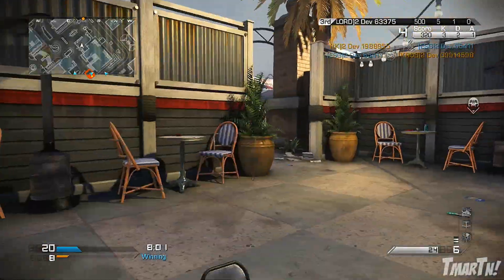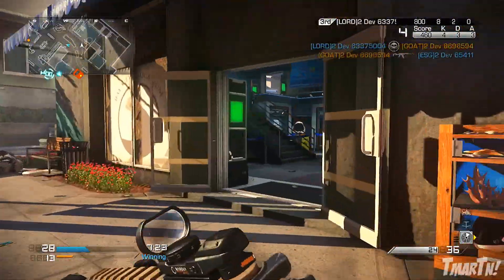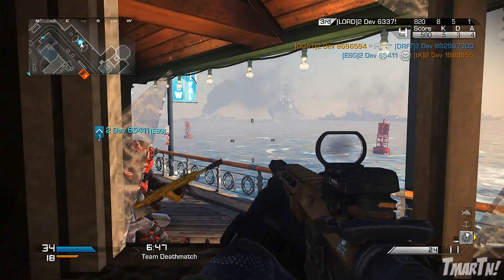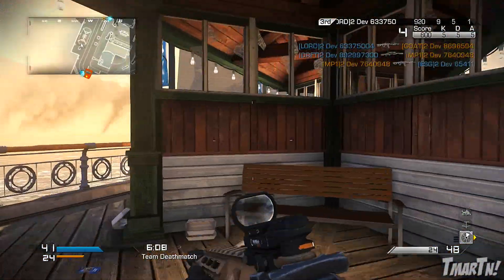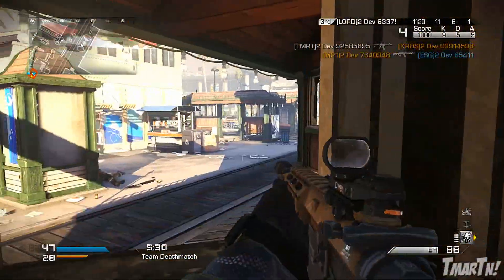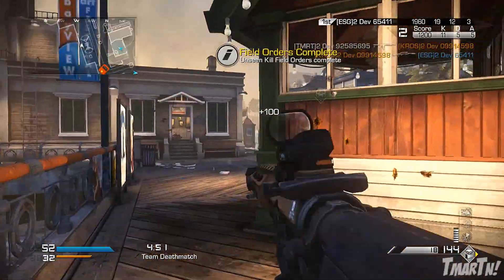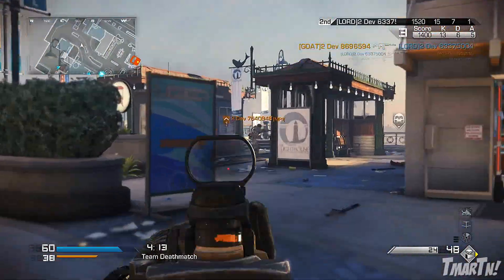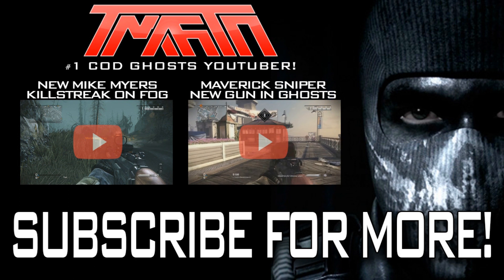Call of Duty: Ghosts - BAYVIEW GAMEPLAY! New Trolley (COD Ghost Multiplayer Onslaught Map Pack DLC)